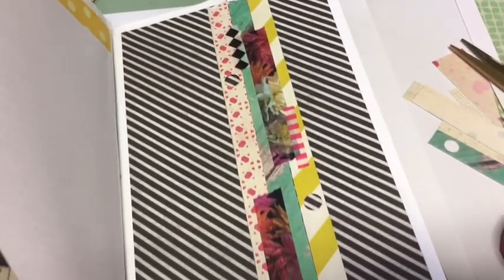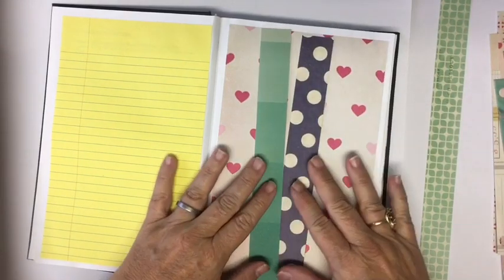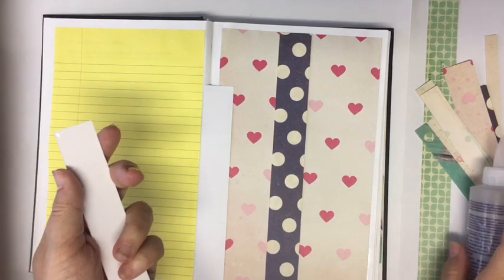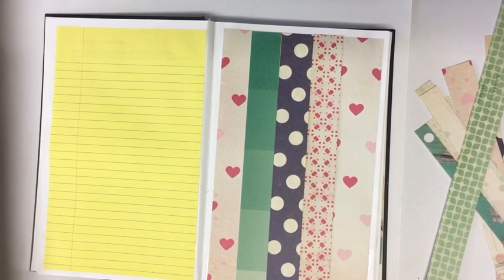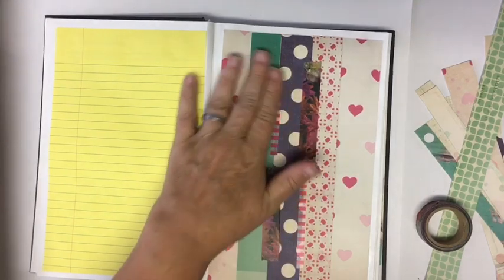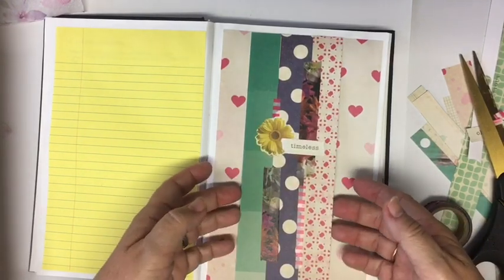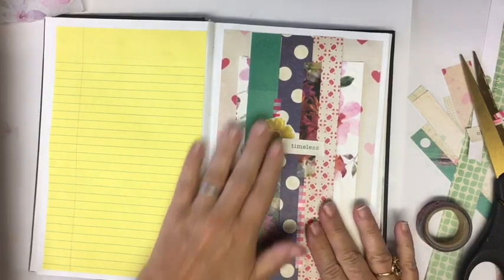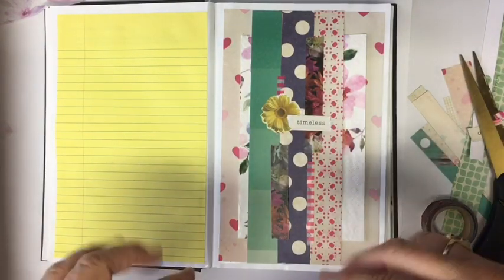Build a Belly Band using scraps for a junk journal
*julie...